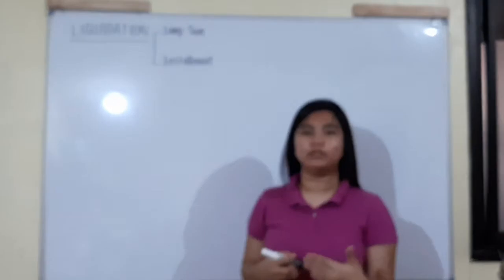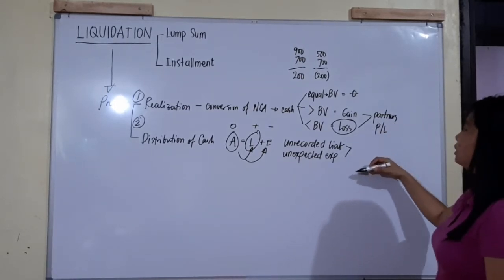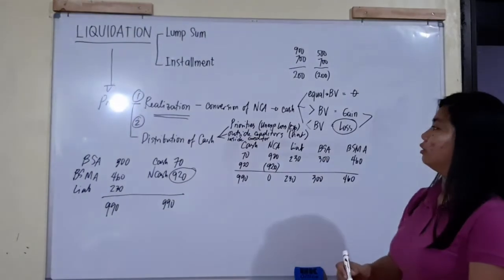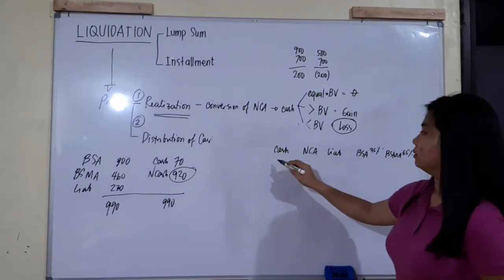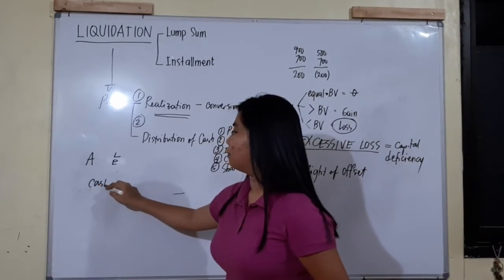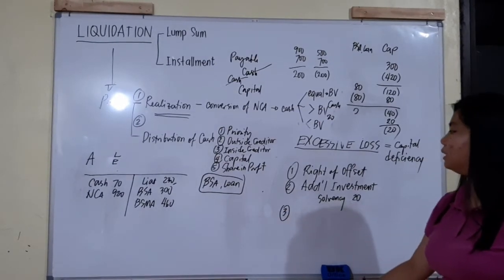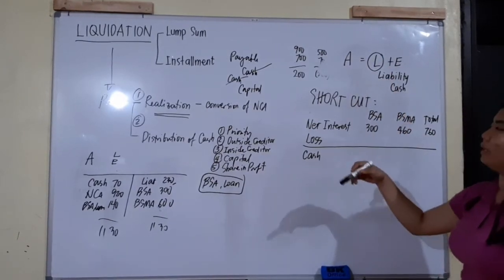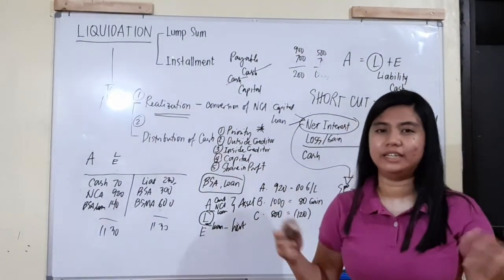Lump Sum Liquidation and its shortcut